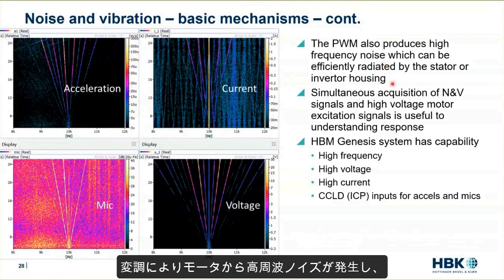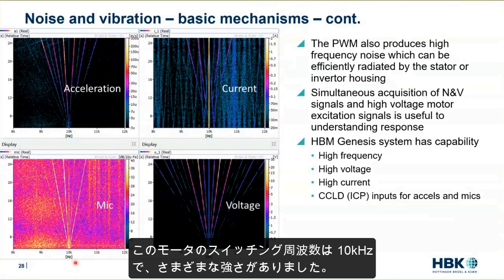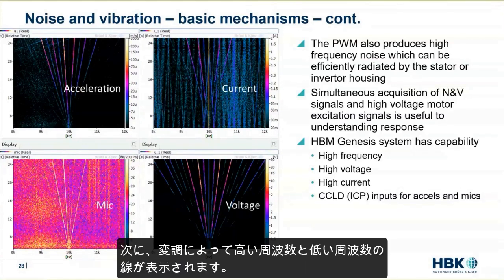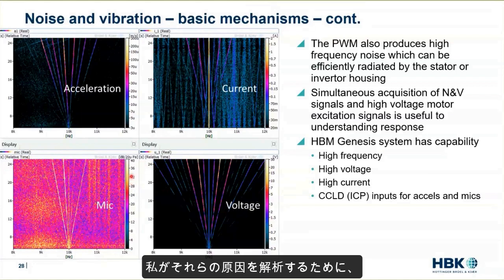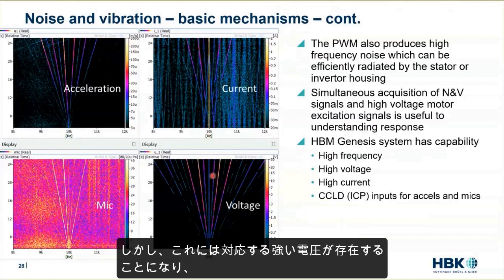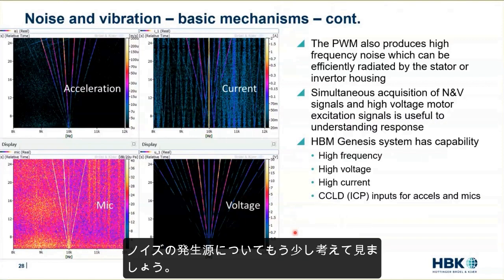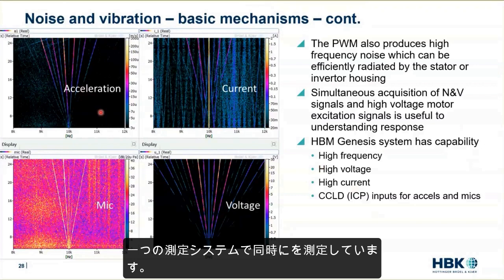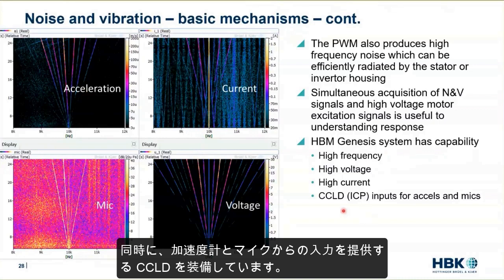NVHエンジニア視点からのモータ解析